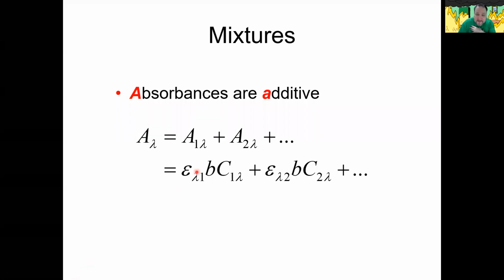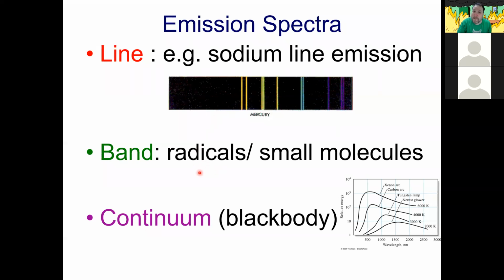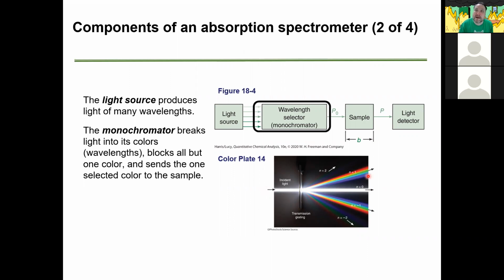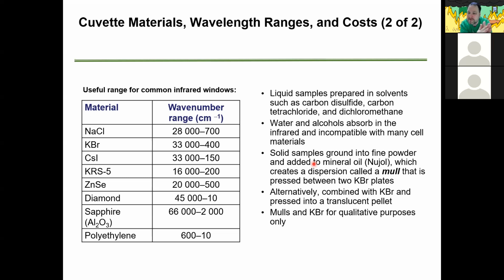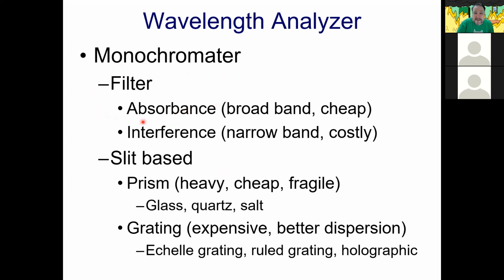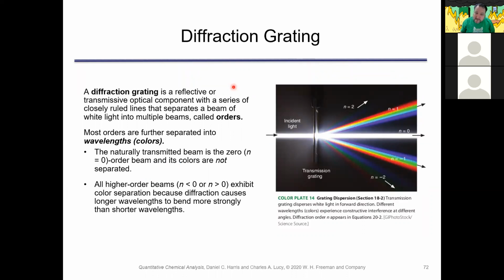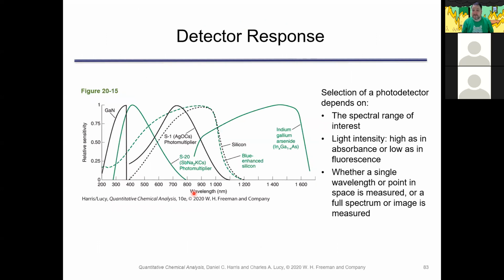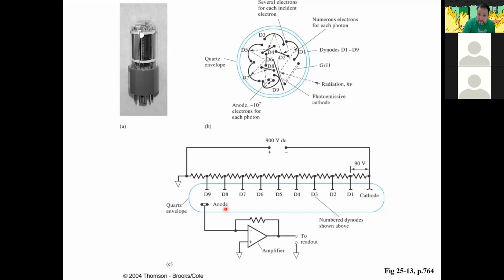zoom 24 Spectroscopy Part 2